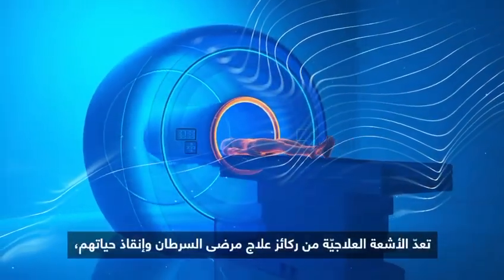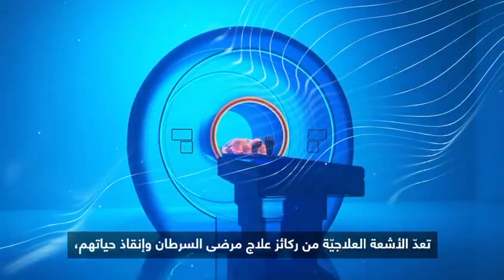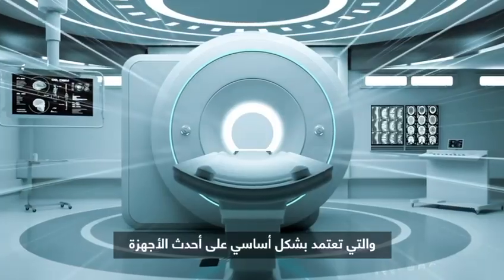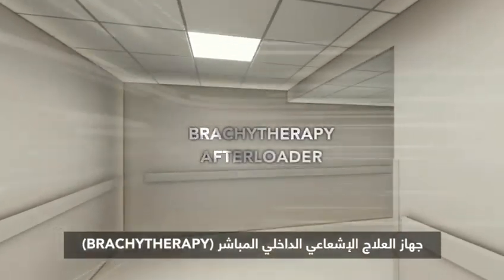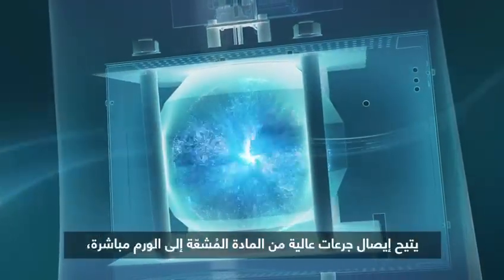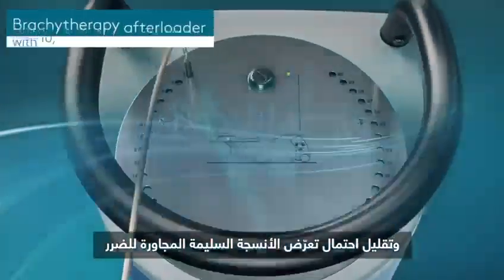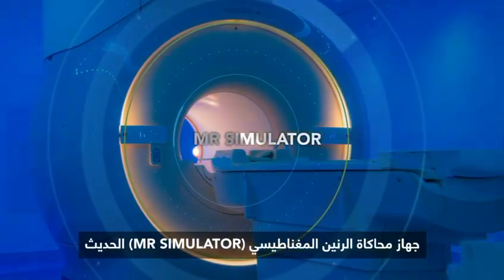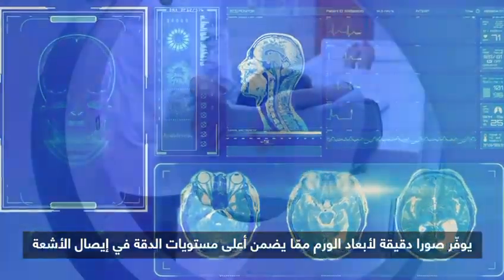أحدث تقنيات مبنى الأشعة العلاجية الجديد في مركز الحسين للسرطان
فيديو توضيحي لأحدث التقنيات التي يتميّز بها مبنى الأشعة العلاجية الجديد في مركز الحسين للسرطان